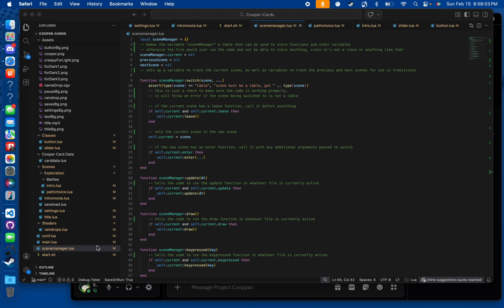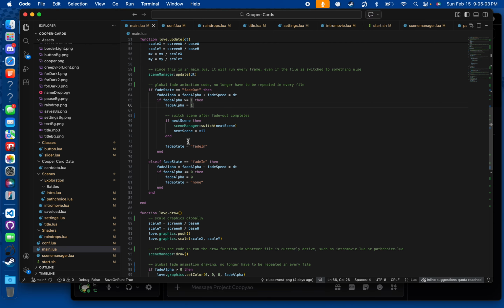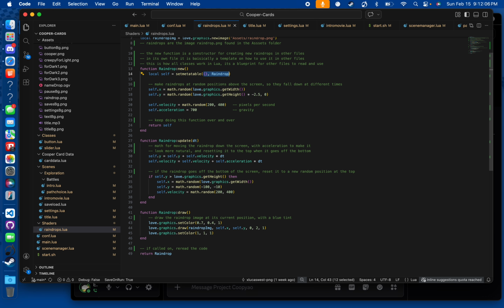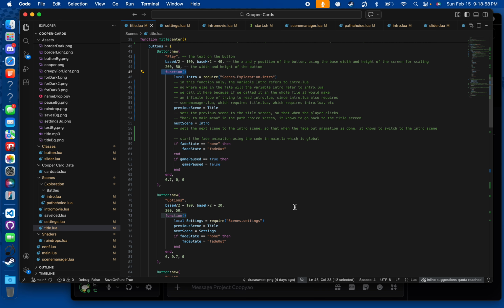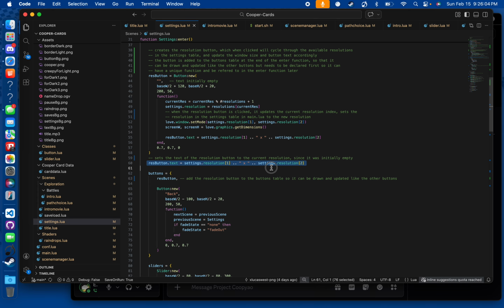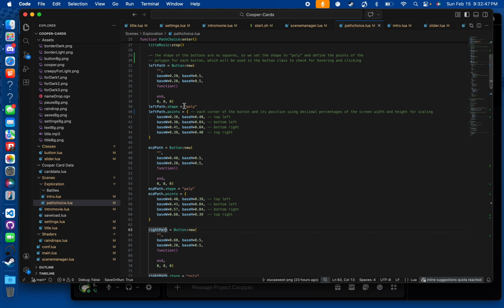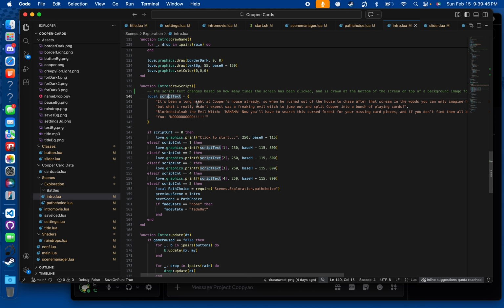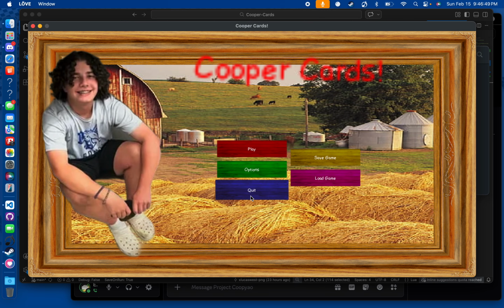Unedited explanation of my Cooper Cards Lua code from a novice coder.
I am learning Lua, this video is for my friends who are learning it with me, I made this to explain all the work I've done so far to them.

Explanation's are possibly and likely less accurate. If you are more knowledgeable in this then I am, feel free to explain and correct respectfully in the comments.